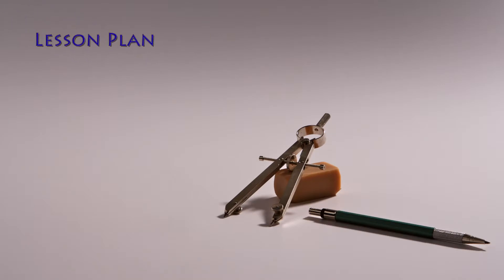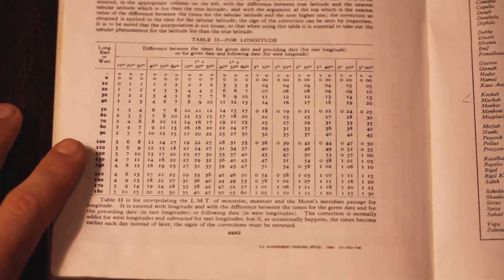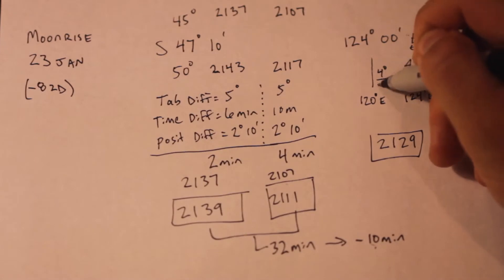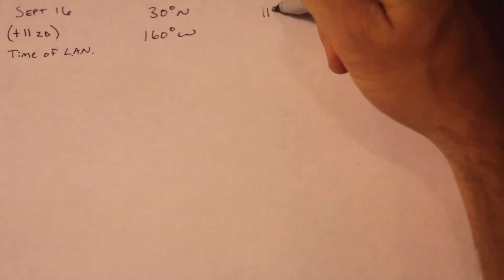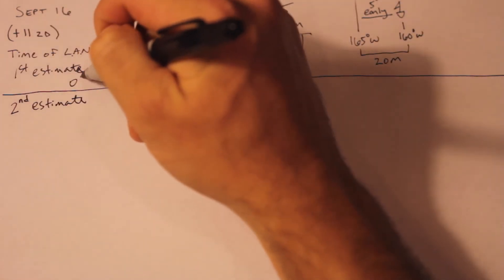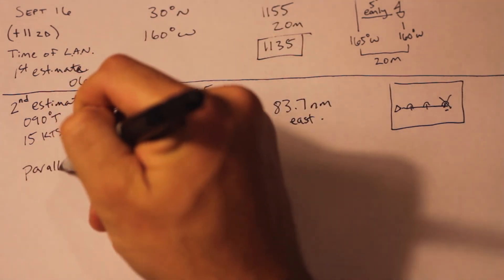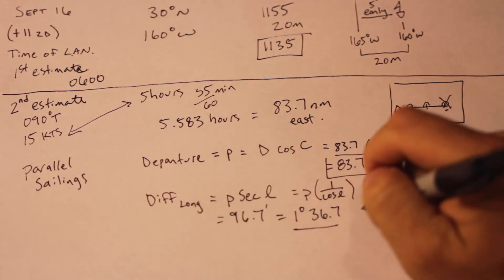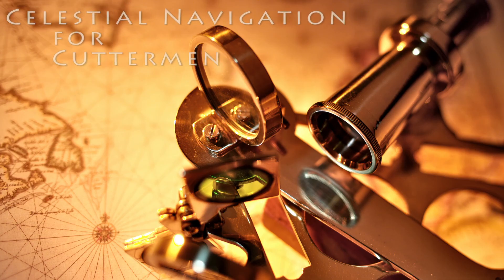Advanced Time of Phenomenon (Moon, LAN and Moving Ships)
How to solve more advanced time of phenomenon problems.